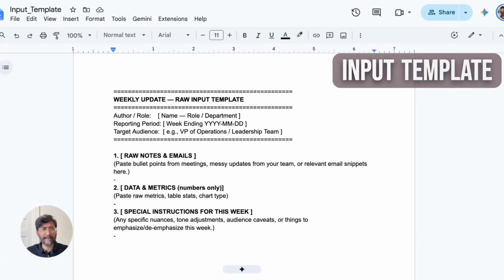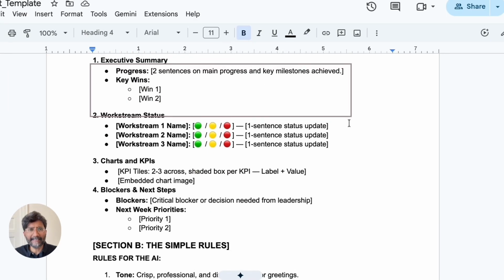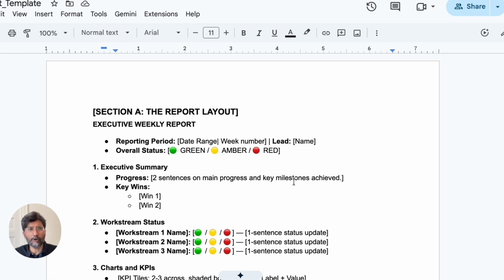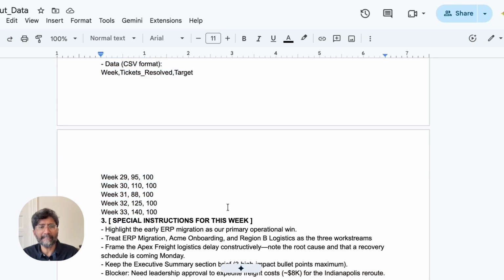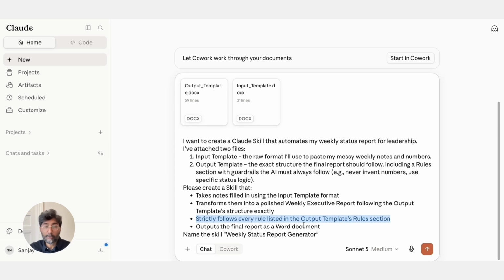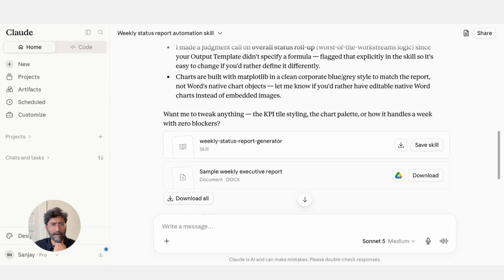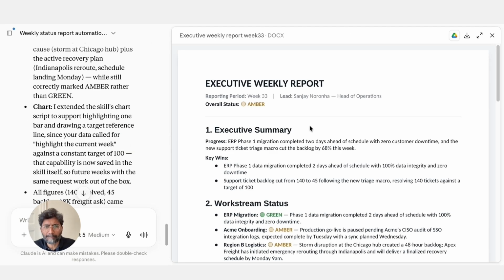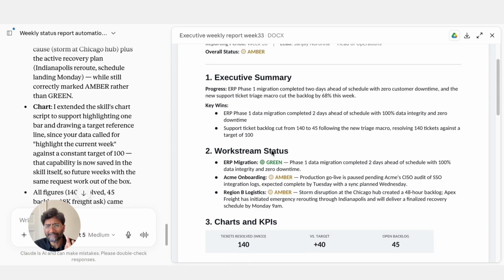How to Automate Boring Work with Claude Skills (No Coding)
Your weekly status report takes an hour because you've never set up a Claude Skill.
One setup. Same clean output. Every time.
If you wished Someone Had Explained What a Claude Skill is,  in a simple way, this is that video.
If you've Googled "what are Claude skills and how to use them" — this is that video. Claude Skills are not just for developers or Claude Code. You don't need to code, you don't need GitHub, you don't need markdown files. This is for HR managers, finance teams, marketing leads, and operations professionals who want AI to write their documents consistently — in your voice, in your format, every single time.
I'll show you how to make a Claude Skill from scratch using two simple templates. No coding required. The same approach works in ChatGPT and Google Gemini too — so you're not locked into one tool. I tested it on the weekly status report, but once you know how Claude Skills work, you can set one up for any document you repeat at work.
CHAPTERS
00:00 — Why AI reports still sound robotic
00:48 — What is a Claude Skill?
01:15  — The two inputs: input template and output template
06:58  — How to make a Claude Skill step by step
09:45  — Live demo: raw notes in, leadership report out
RESOURCES
Claude — claude.ai (free plan available; Skills feature included)
ABOUT FUNZAI
FunzAI helps non-technical professionals understand AI, use it at
work, and lead with confidence — without needing a tech background.